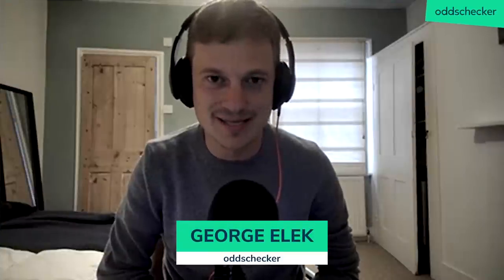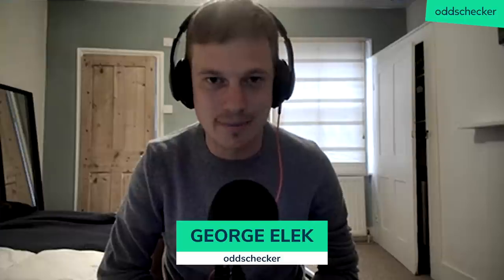Dante Festival 2021 | Tips & Betting Preview with Andy Holding and Rory Delargy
Host George Elek is joined by oddschecker tipster Andy Holding and Rory Delargy to preview a brilliant three days of racing at the York Dante Festival.

For Day 1, Andy and Rory take an in-depth look at the Duke Of York Clipper Logistics Stakes and the Musidora Stakes. On the Thursday, the Middleton Fillies' Stakes, the Dante Stakes and the Westow Stakes are all previewed. On the final day, the Yorkshire Cup is the main focus. The team also give any other selections that catch their eye across the three days.

00:00 Intro
06:06 Day 1
27:38 Day 2
54:04 Day 3

Follow oddschecker 📈

Follow oddschecker Racing 🏇